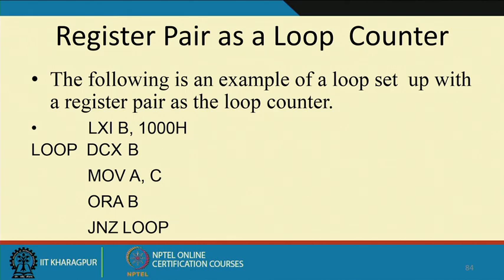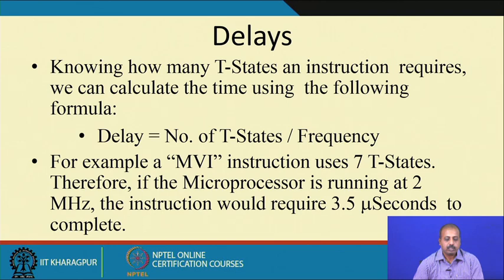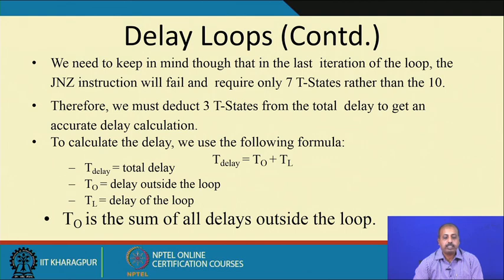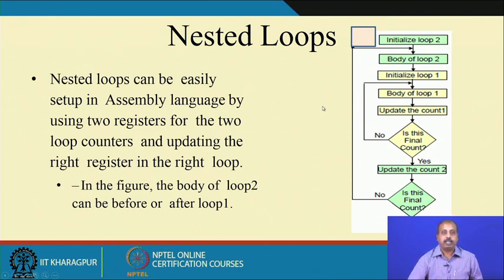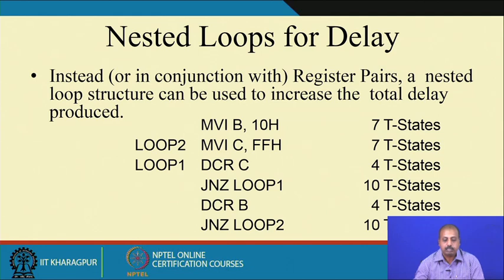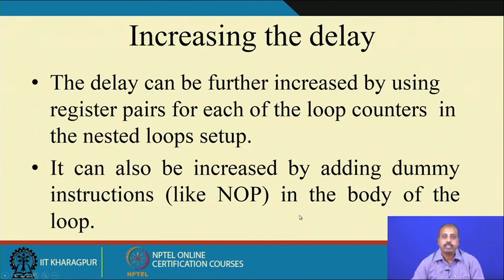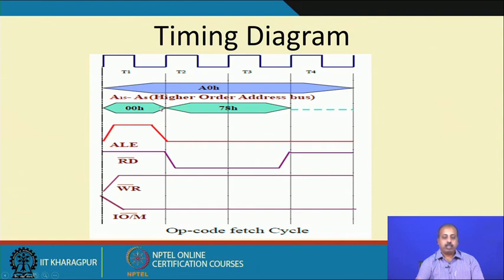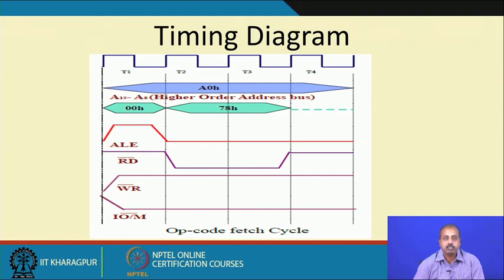Lecture 13: 8085 Microprocessors (Contd.)